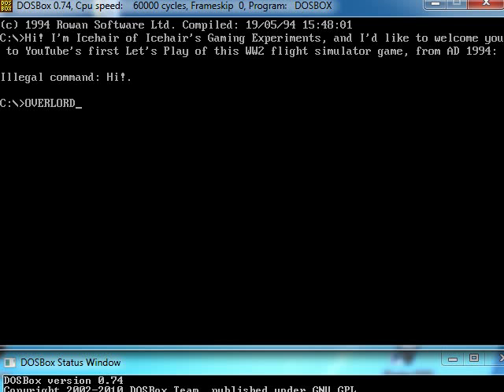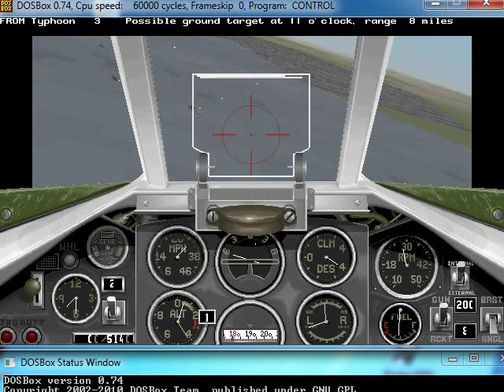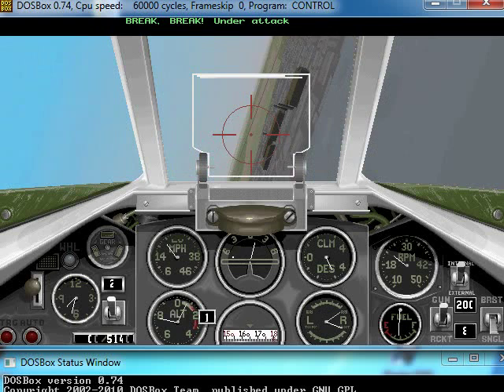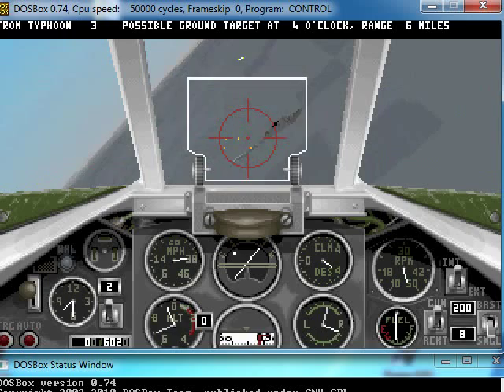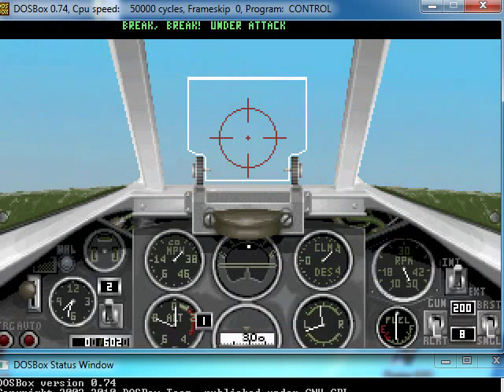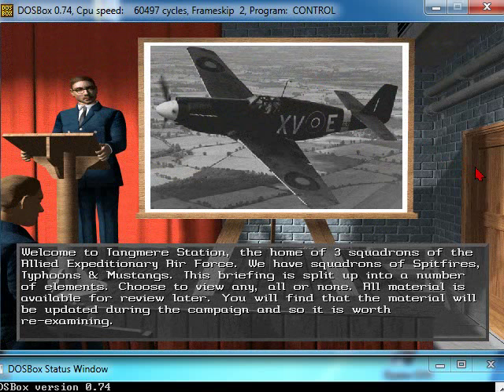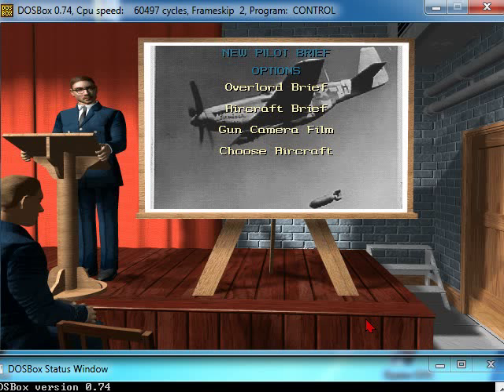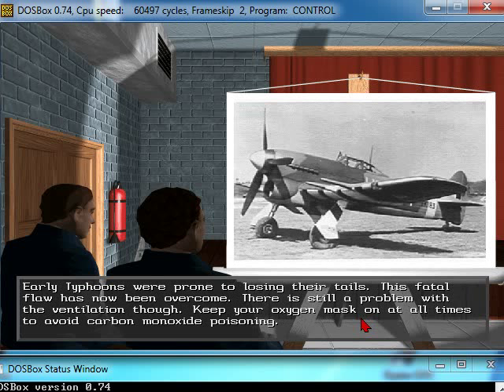01 Let's Play Rowan's Overlord (1994 ww2 flight sim)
Welcome to YouTube's first full-scale Let's Play of Rowan Software's World War 2 flight simulator from 1994 : OVERLORD. The game is set in 1944 and focuses on the Allied air forces' operations preparing France for ground invasion - securing decisive air superiority as well as softening German defenses and logistics.

As mentioned, the game was made by legendary ww2 flight sim specialists Rowan Software back in 1994 and published by Virgin. I played the game in DosBox and recorded with Bandicam.

Its native resolution i s 640x400; watch it in 480p, as I record it in a window that size.